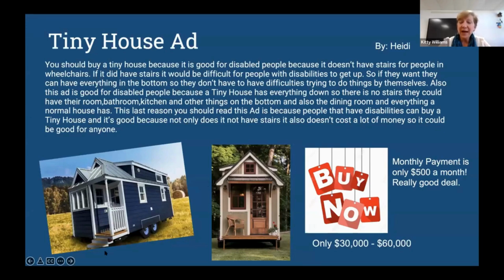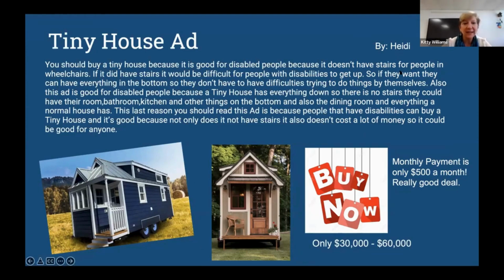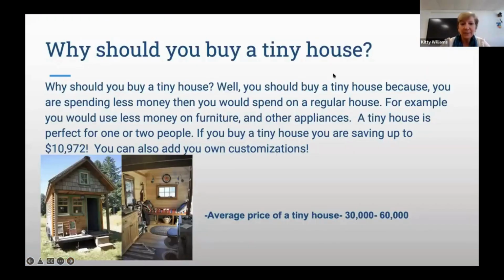Defined Learning in Action (5th Grade): Tiny House Project with Montgomery County Public Schools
Dr. Kathryn Williams, an Instructional Specialist from Montgomery County Public Schools, discusses a virtual classroom project where fifth graders design tiny houses to scale, ensuring accessibility for individuals with physical disabilities.

To learn more about Defined Learning, our hands-on project-based learning solution, please